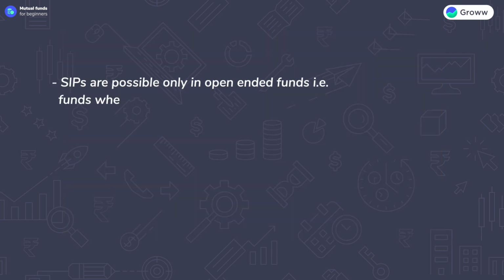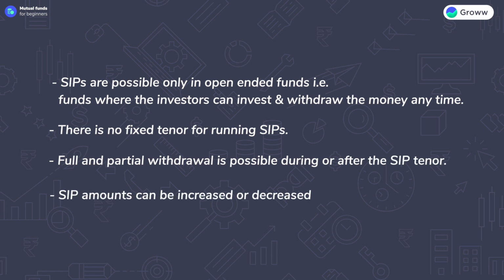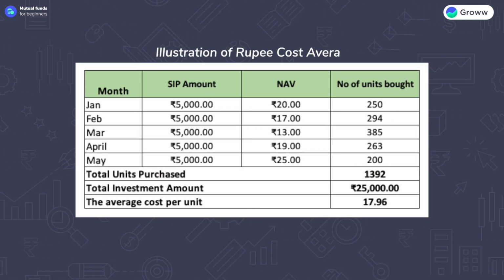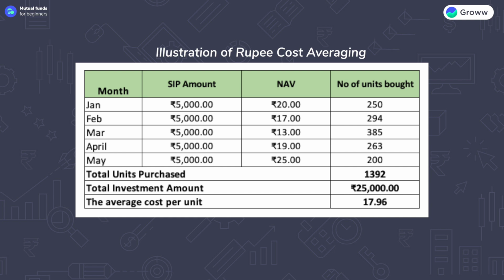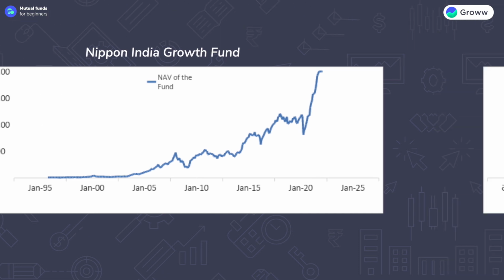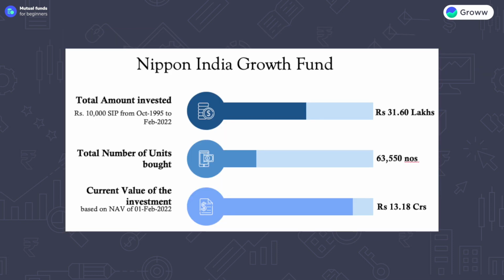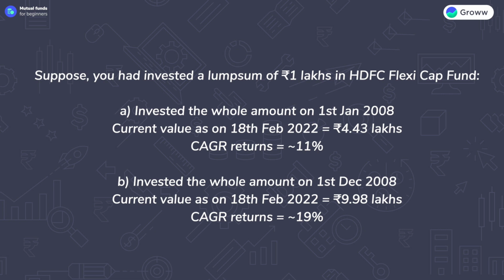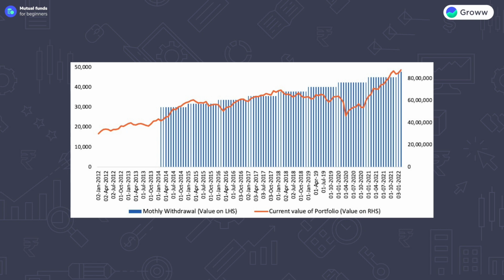What is SIP? SIP vs STP vs SWP: Systematic Investment Plan | Mutual Fund for beginners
In this video we have talked about SIP, STP and SWP & how are SIP, STP and SWP different?

SIP (Systematic Investment Plan) is a flexible, quick and easy investment plan. The money is auto-debited from one’s bank account on a particular date and invested into a specific mutual fund scheme.
STP (Systematic Transfer Plan) allows investors to invest lump-sum amounts in a mutual fund and then they can regularly transfer their fixed amounts into another mutual fund.
SWP (Systematic Withdrawal Plan) does the reverse of what SIP where we can withdraw at fixed intervals.